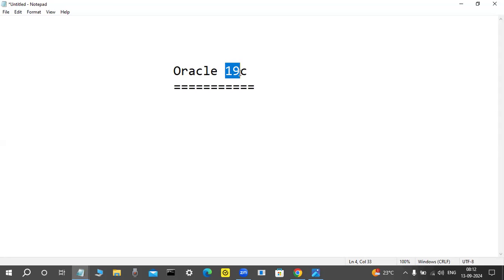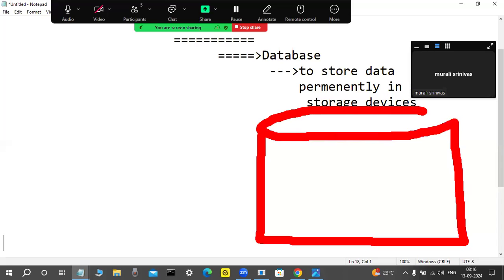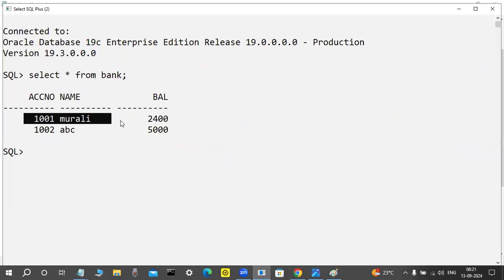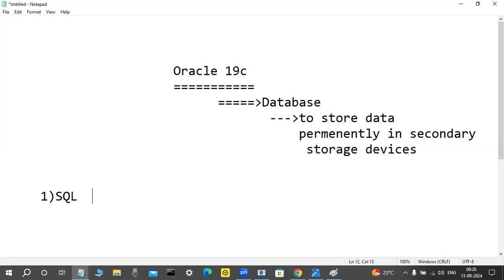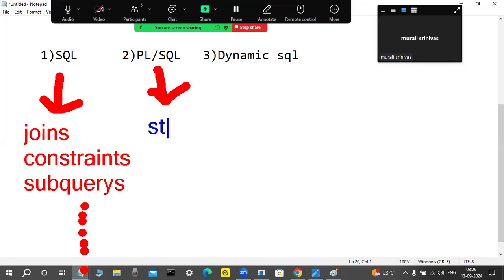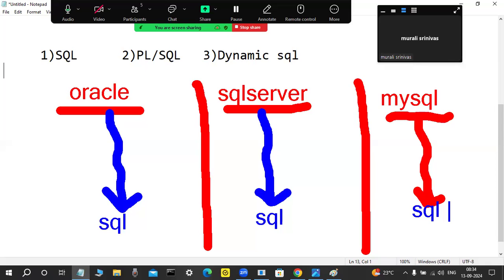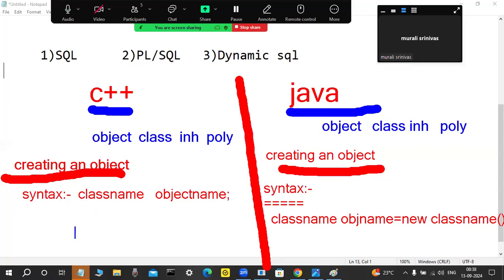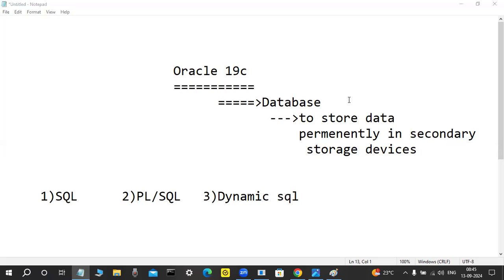ORACLE 19c tutorials || Demo - 1 || by Mr. Murali On 13-09-2024 @8AM IST